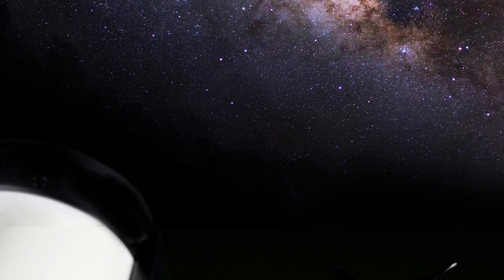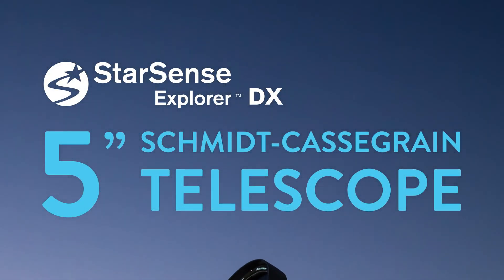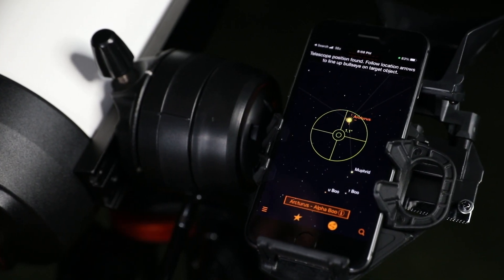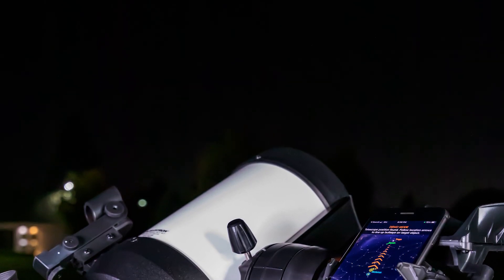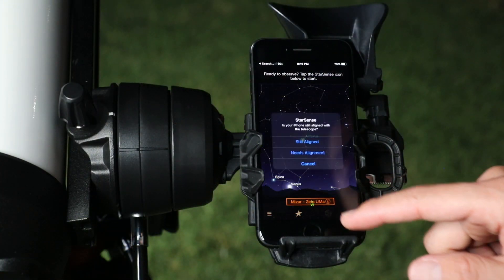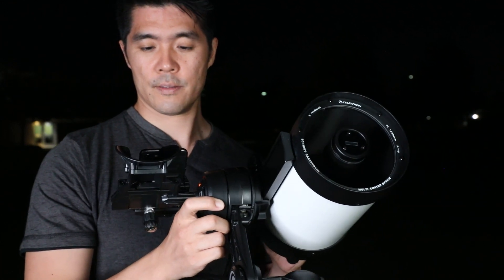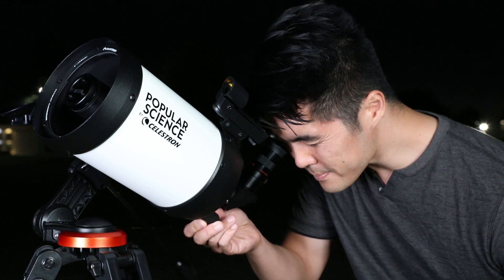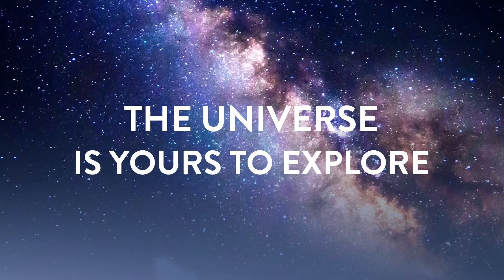Popular Science by Celestron StarSense Explorer 5" Schmidt Cassegrain Product Tour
Celestron has reinvented the manual telescope with StarSense Explorer—the first telescope that uses your smartphone to analyze the night sky and calculate its position in real time. This special edition Popular Science by Celestron StarSense Explorer is ideal for beginners thanks to the app’s user-friendly interface and detailed tutorials. It’s like having your own personal tour guide of the night sky.